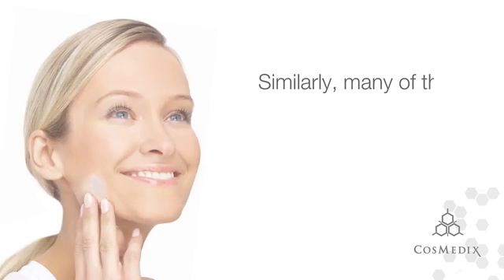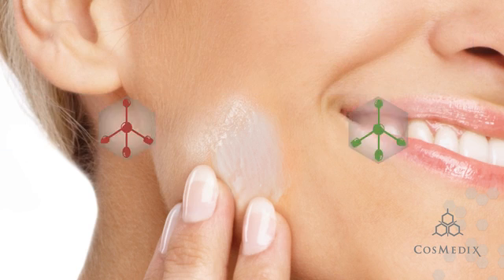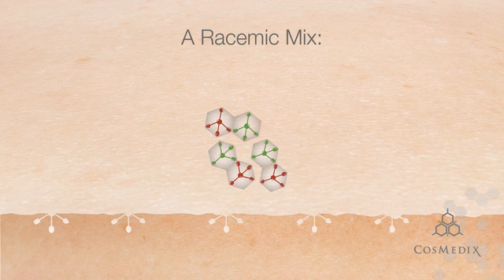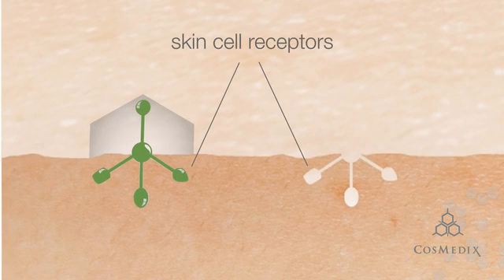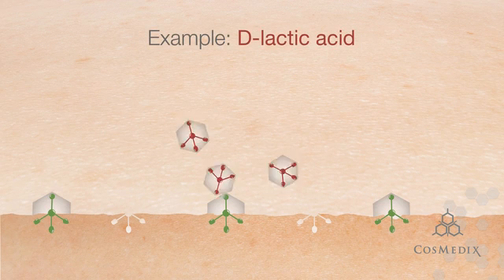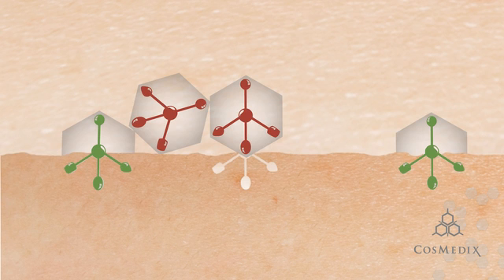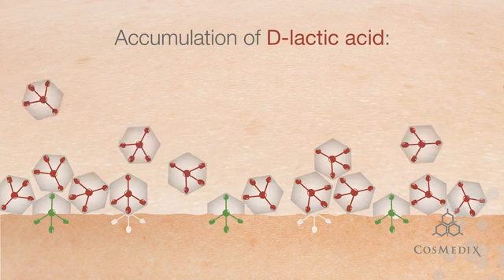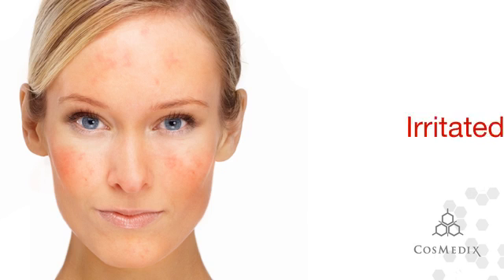CosMedix Skin Care breaks down "Chirally Correct"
If you ever wondered what "Chirally Correct" means when you see it on your CosMedix bottle, watch this video.